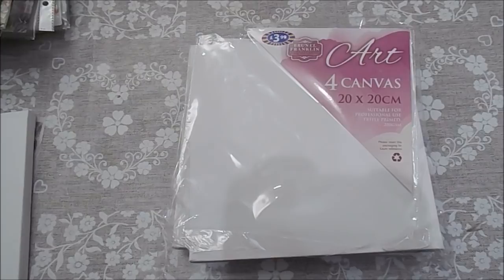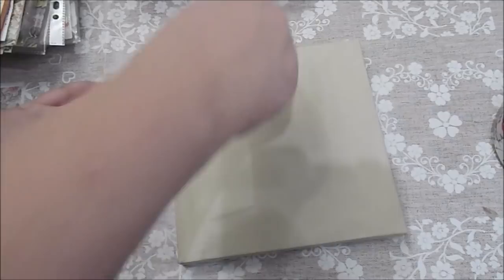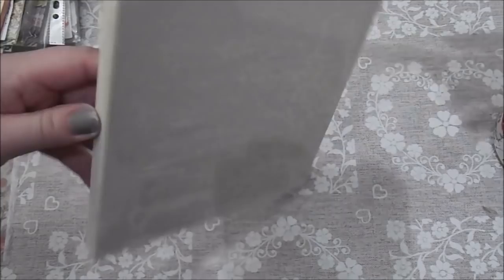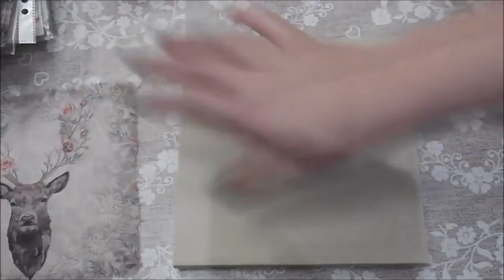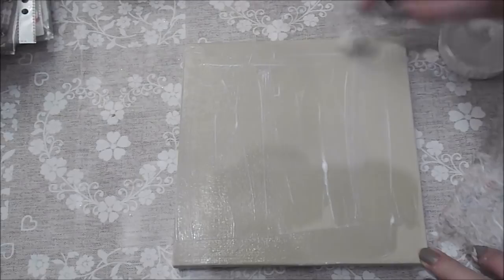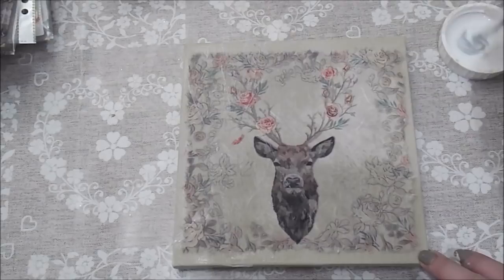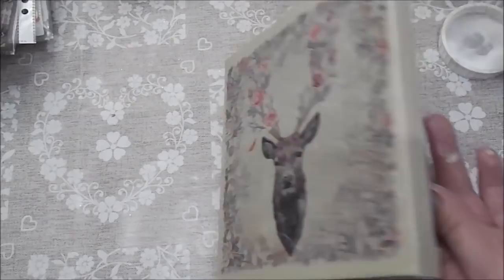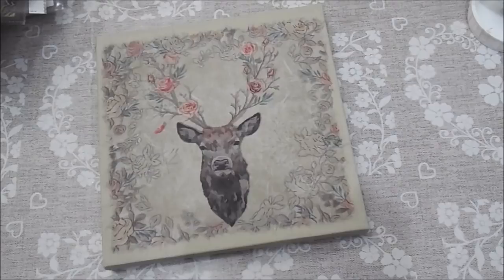How to Decorate a Blank Canvas with Ricepaper or a Napkin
These can make great handmade gifts. Also ideal for craft fairs.

RicePaper - eBay